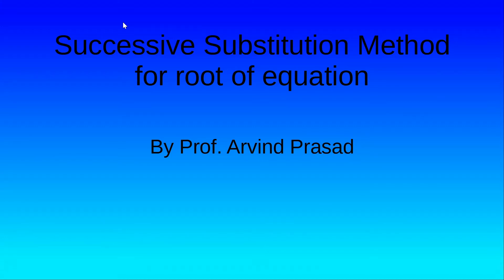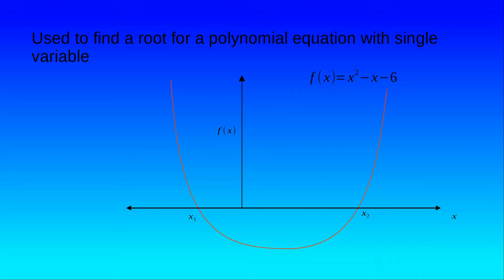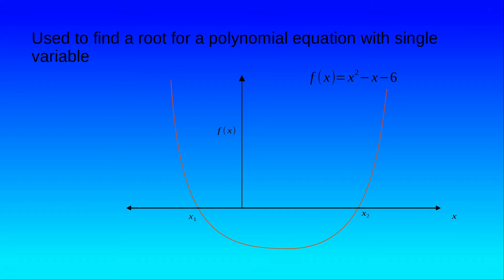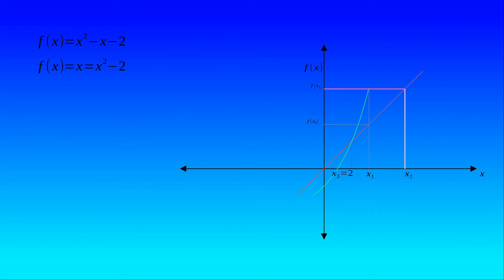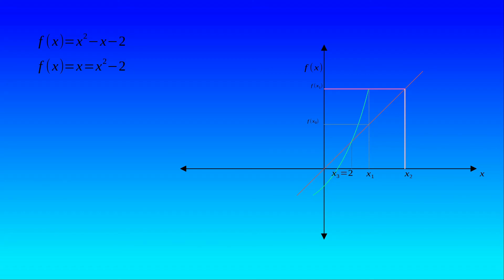Successive Substitution Method for root of an equation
This tutorial shows how to find the root of any equation using successive substitution method. It also show how to rearrange the equation so that the method successively converge. This depends on the slopes!! To learn more watch on.